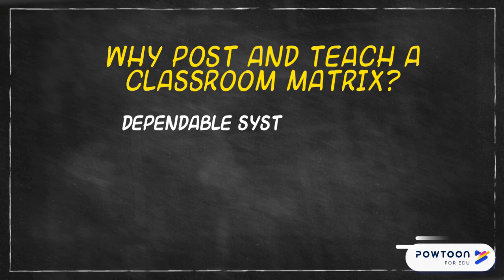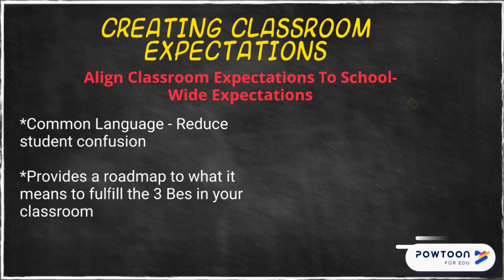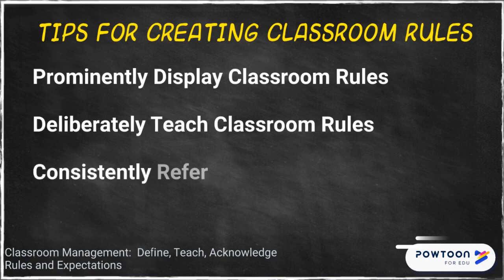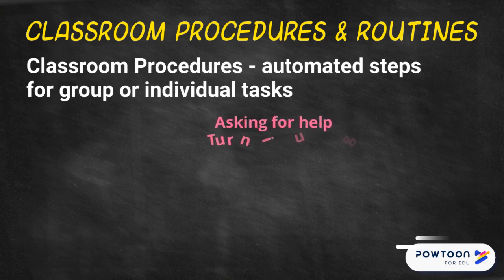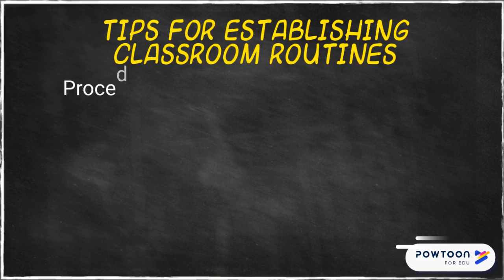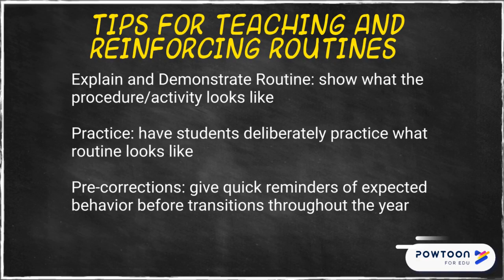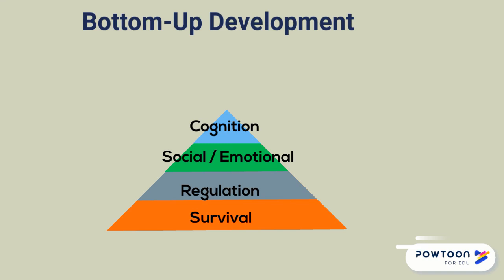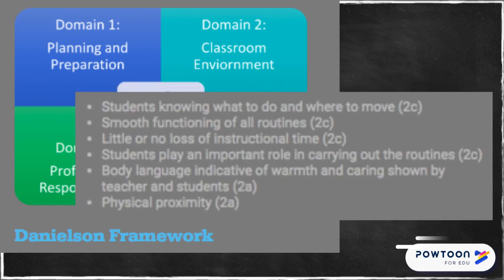PBIS Classroom Practice 2 - Classroom Matrix